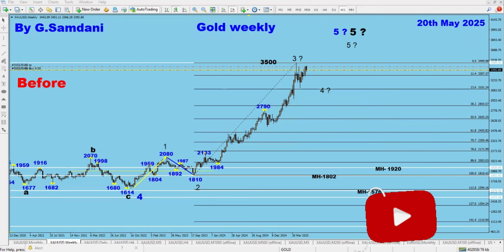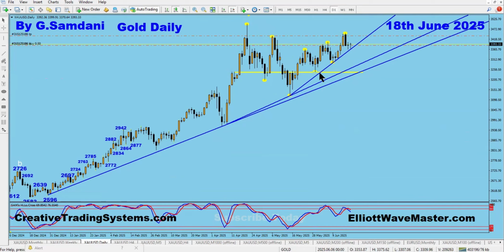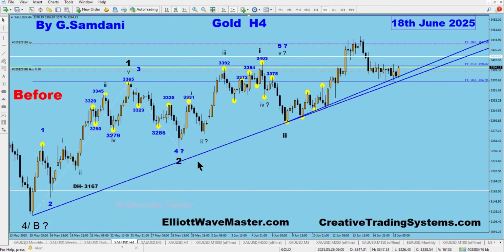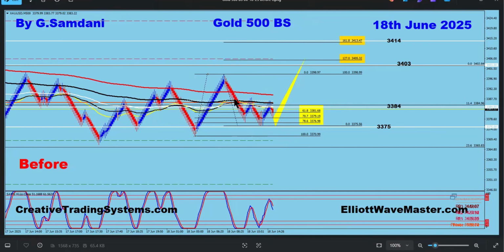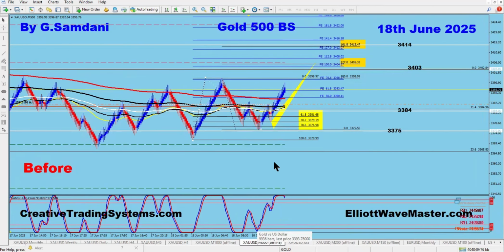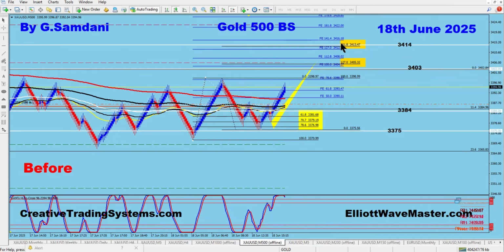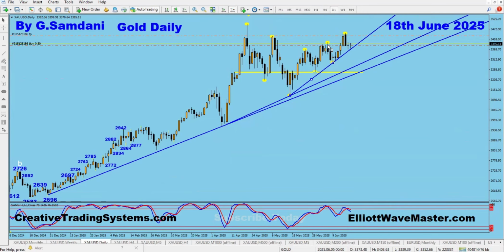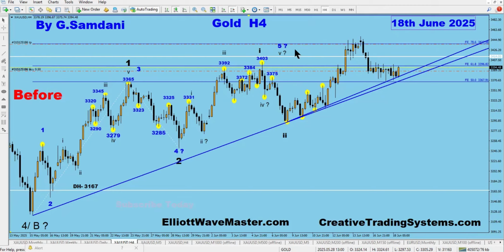Gold's Weekly, Daily, 4 Hours and 500 BS Charts Elliott Wave Analysis and Trade Setup. 06-18-25